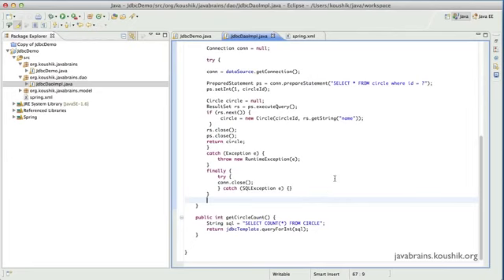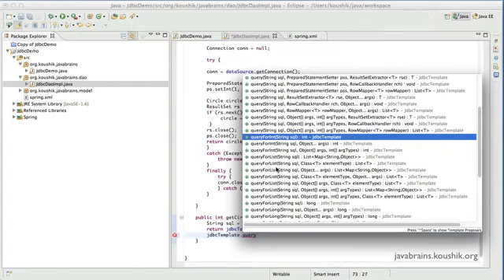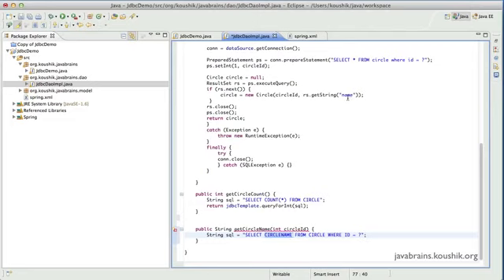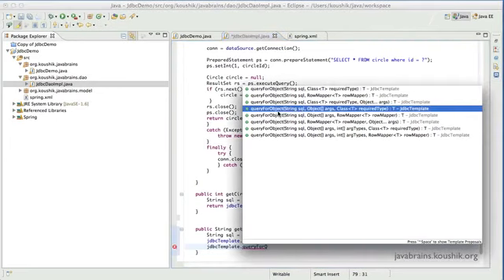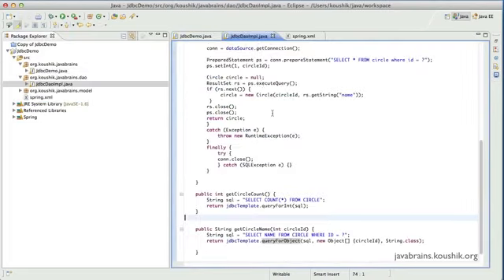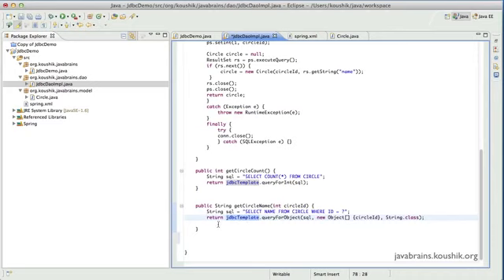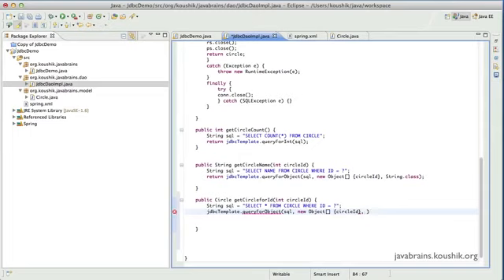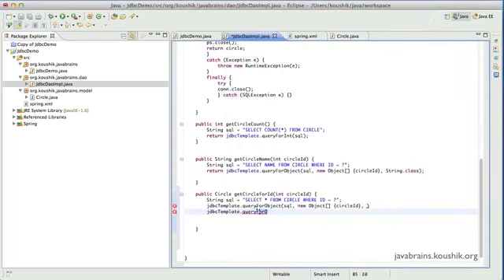Spring Tutorial 40 Returning Other Datatypes from JdbcTemplate